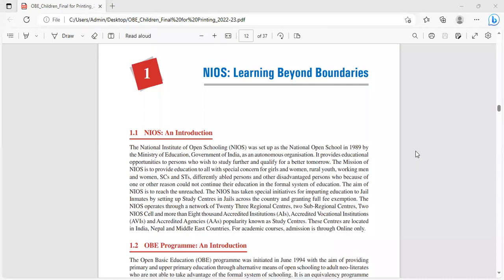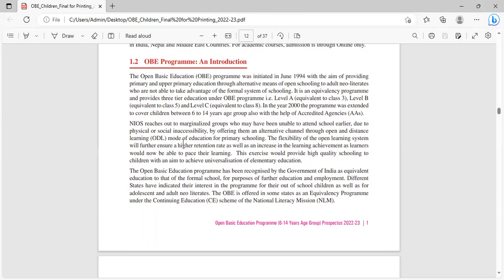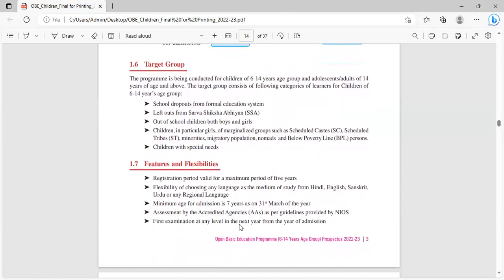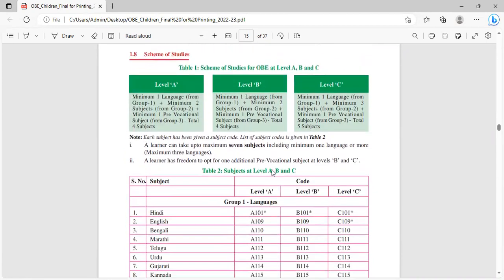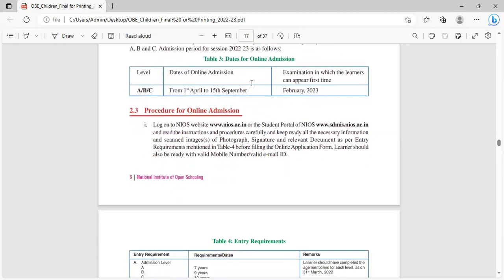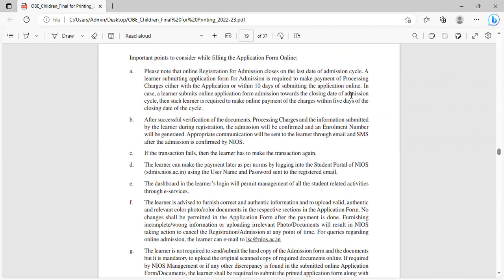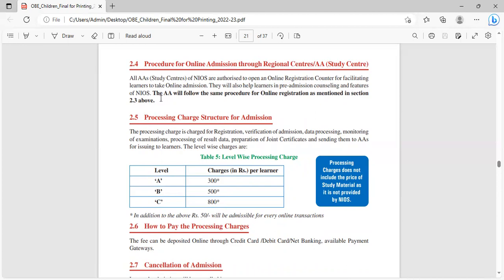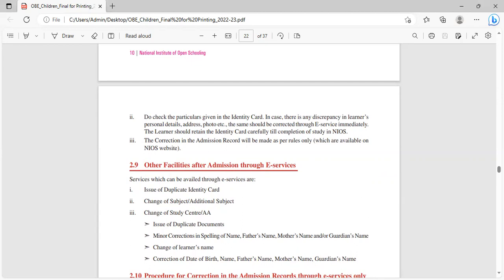Open Basic Education (OBE) by NIOS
NIOS / OBE